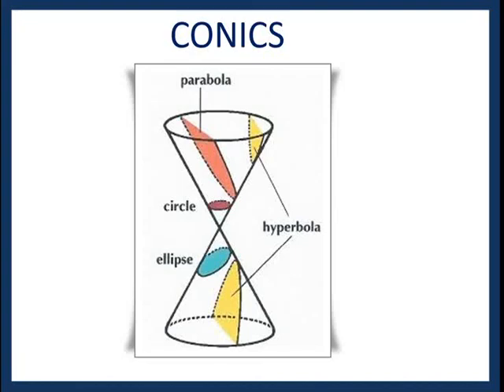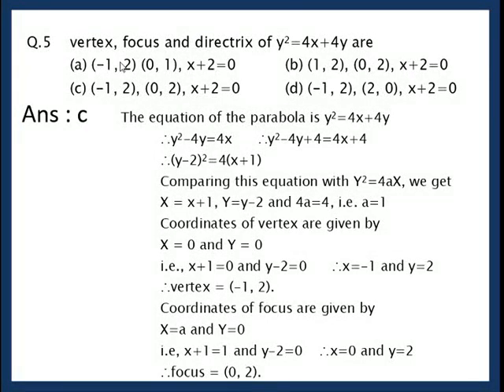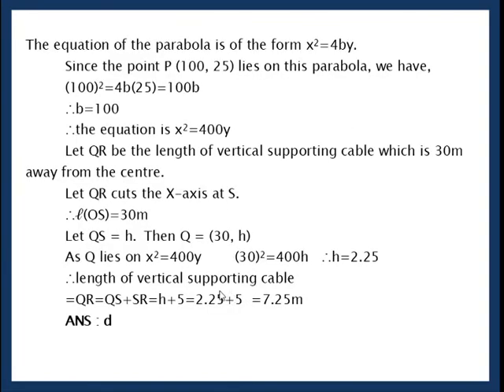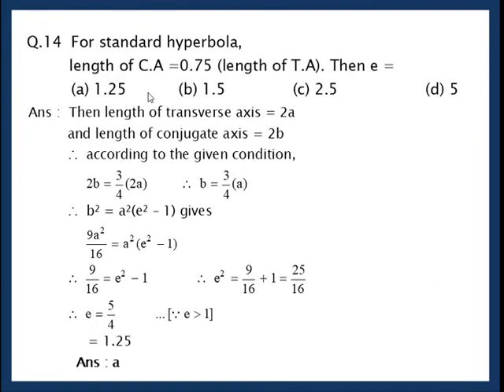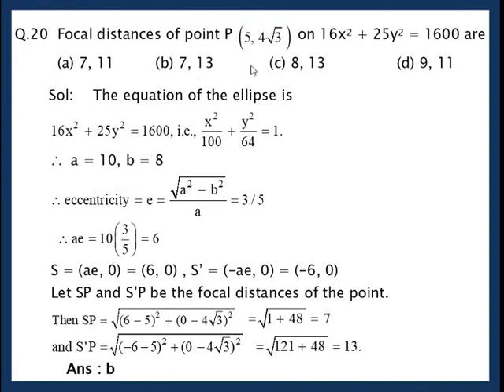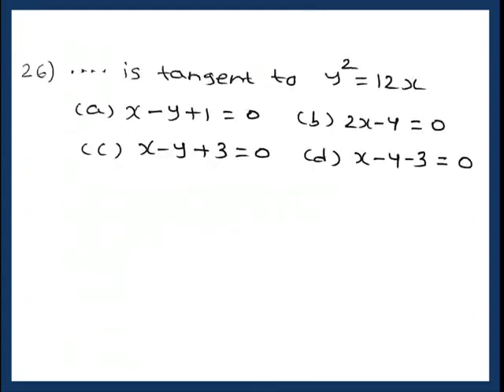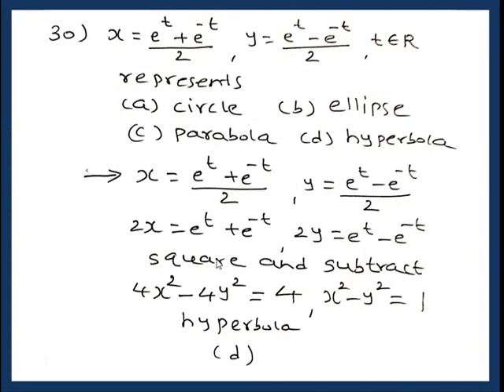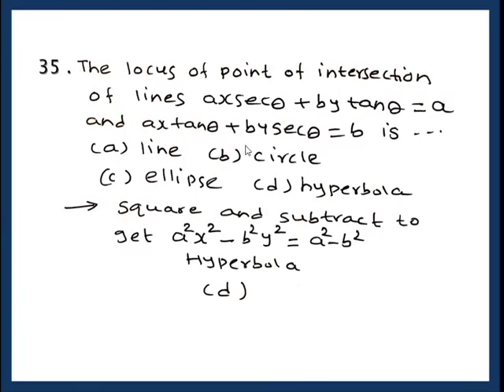CONICS ( Parabola , Ellipse , Hyperbola )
KEEP THE LEARNING GOING DURING  COVID-19 !
MCQs on the topic Conics are discussed. The link for theory and MCQs